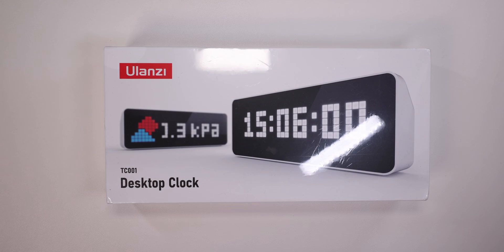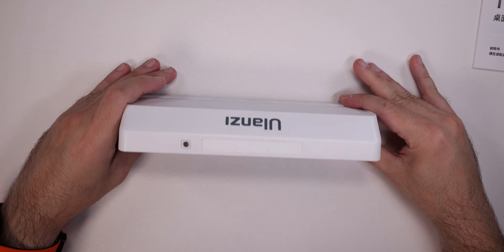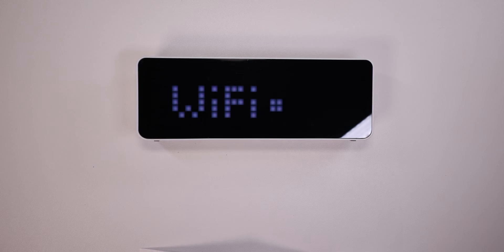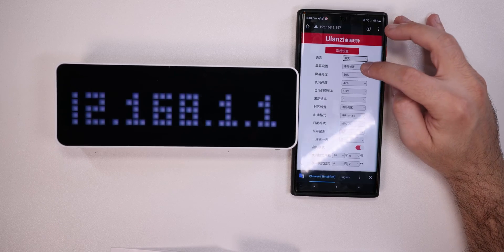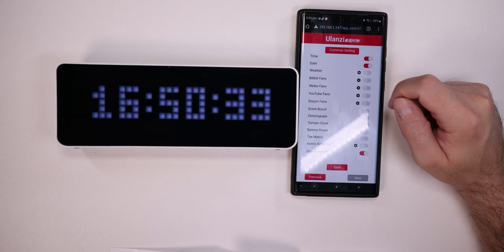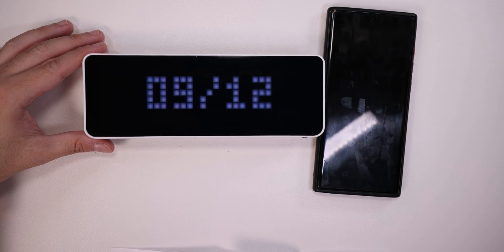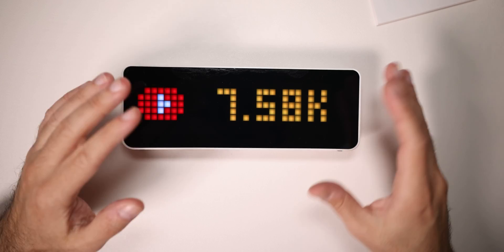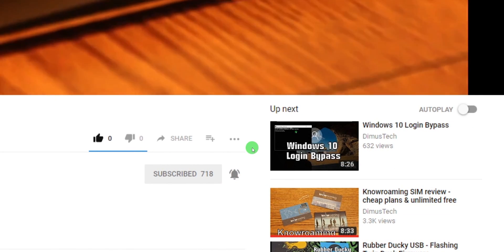Ulanzi Smart Pixel Clock TC001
Honestly I didn't like this one at all at first,
But since making this video I resolved my issue the usual way, the PowerShell way! I just run as a scheduled task a script that puts on that watch my Instagram, YouTube subscribers, the weather, I can easily send custom messages and even encourage people to subscribe as you will se in upcoming videos!